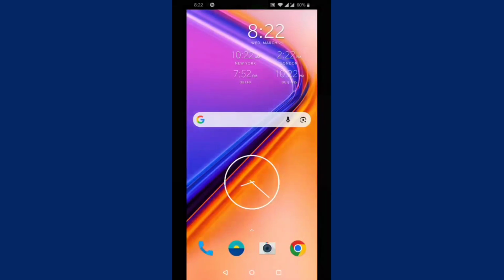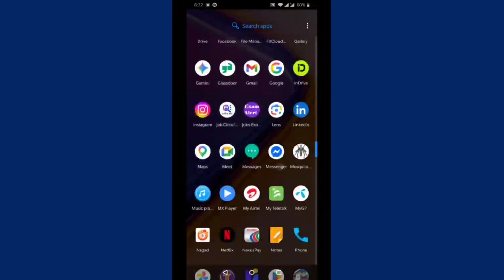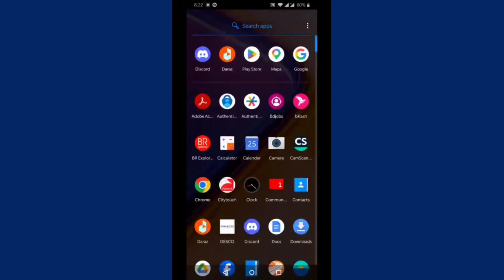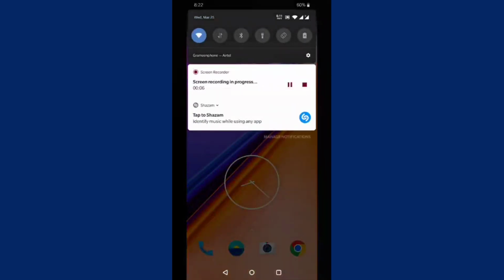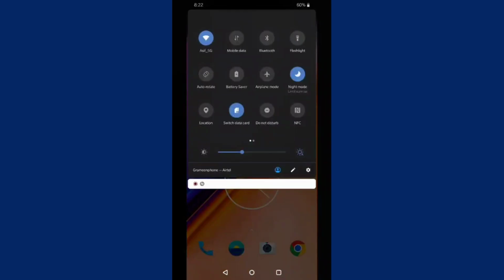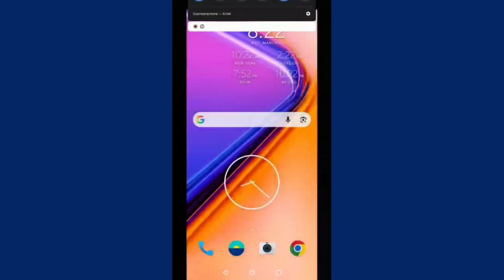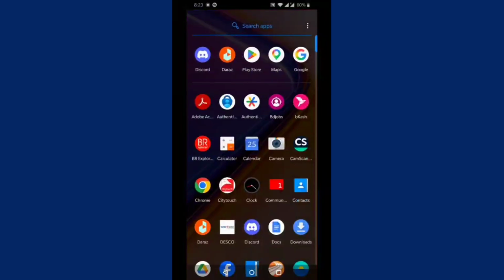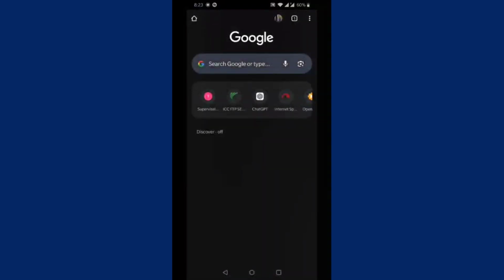How to auto rotate home screen on Pixel 9ProXL [LATEST GUIDE]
In today's Video we cover, How to auto-rotate home screen on Pixel 9ProXL